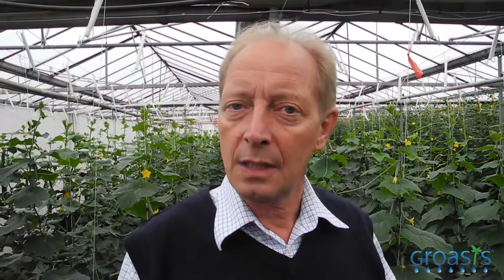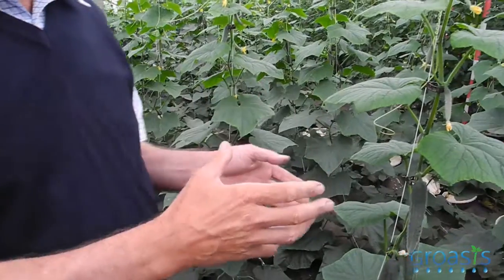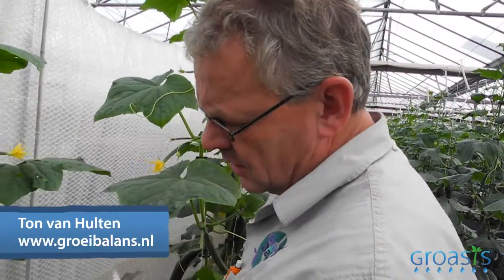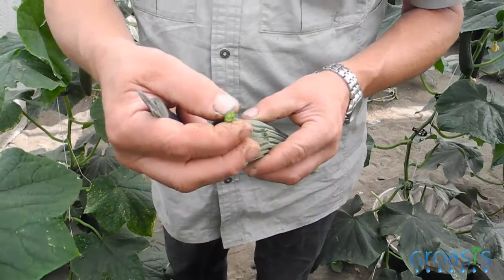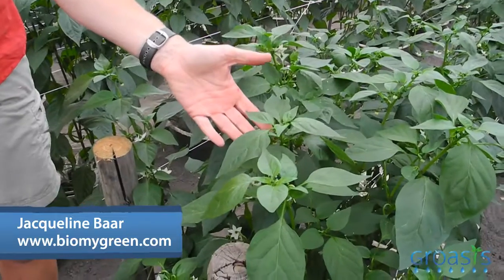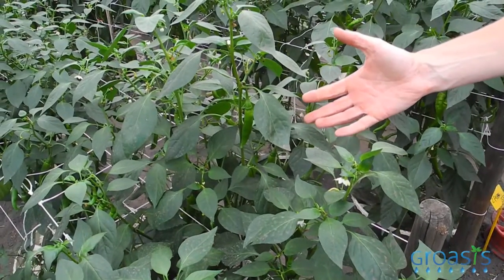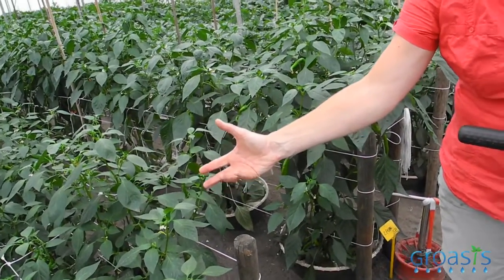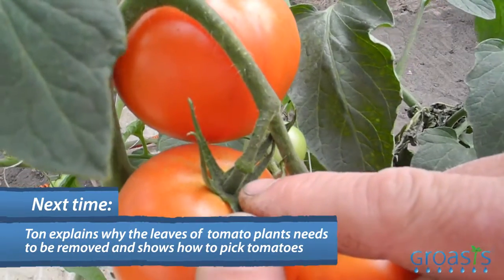Episode 8 - How farmers in developing countries can grow fruits and vegetables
In this episode, you can see how farmers can grow their own fruits and vegetables with the Groasis Waterboxx plant cocoon via a micro credit model. We also show you the root development of the untreated plants, and how you pick cucumbers and proces them!

Check out the other episodes for more information of this project! too. For more information about our technology, visit our Do you want to use the Waterboxx plant cocoon too?

Aflevering 8 - Hoe boeren in ontwikkelingslanden groenten en fruit kunnen verbouwen

In deze aflevering kunt u zien hoe boeren hun eigen groenten en fruit kunnen verbouwen met de Groasis Waterboxx-plant cocoon via een microkredietmodel. We tonen u ook de wortelontwikkeling van de onbehandelde planten en hoe u komkommers kiest en verwerkt!

Bekijk de andere afleveringen voor meer informatie over dit project! Bezoek ook ons YouTube-kanaal voor het planten van bomen Voor meer informatie over onze technologie, bezoek onze Wilt u de Waterboxx plant cocoon ook gebruiken? Koop het in onze online winkel

Episódio 8 - Como os agricultores dos países em desenvolvimento podem cultivar frutas e vegetais

Neste episódio, você pode ver como os agricultores podem cultivar suas próprias frutas e vegetais com o casulo da planta Groasis Waterboxx através de um modelo de microcrédito. Nós também mostramos o desenvolvimento raiz das plantas não tratadas, e como você escolhe pepinos e processá-los!

Confira os outros episódios para obter mais informações sobre este projeto! Visite o nosso canal YouTube para plantação de árvores também. Para mais informações sobre nossa tecnologia, visite nosso Você quer usar o casulo da planta Waterboxx também?

Épisode 8 - Comment les agriculteurs des pays en développement peuvent cultiver des fruits et légumes

Dans cet épisode, vous pouvez voir comment les agriculteurs peuvent cultiver leurs propres fruits et légumes avec le cocon de l'usine Groasis Waterboxx via un modèle de microcrédit. Nous vous montrons également le développement des racines des plantes non traitées, et comment vous cueillir les concombres et les traiter!

Consultez les autres épisodes pour plus d'informations sur ce projet! Visitez aussi notre chaîne YouTube de plantation d'arbres Pour plus d'informations sur notre technologie, visitez notre site Web Voulez-vous utiliser le cocon de la plante Waterboxx aussi? Achetez-le sur notre boutique en ligne

Episodio 8: cómo los agricultores de los países en desarrollo pueden cultivar frutas y verduras

En este episodio, puede ver cómo los agricultores pueden cultivar sus propias frutas y verduras con Groasis Waterboxx Plant Cocoon a través de un modelo de microcrédito. ¡También te mostramos el desarrollo de raíz de las plantas no tratadas, y cómo recoges los pepinos y los procesas!

¡Mira los otros episodios para obtener más información sobre este proyecto! Visite también nuestro canal de plantación de árboles en YouTube Para obtener más información acerca de nuestra tecnología, visite nuestro sitio web ¿Desea utilizar el capullo de plantas Waterboxx también? Adquiéralo en nuestra tienda en línea